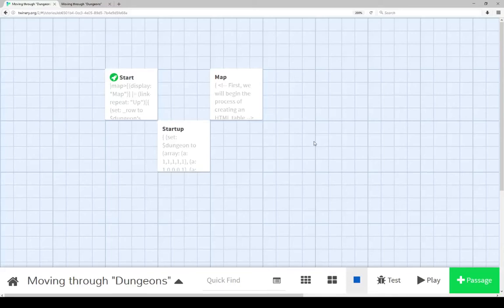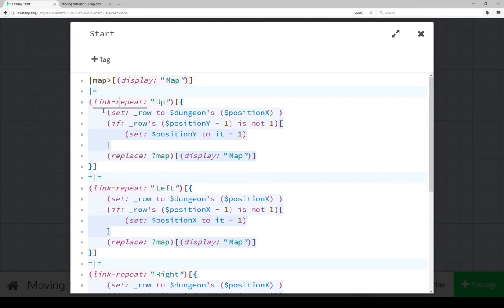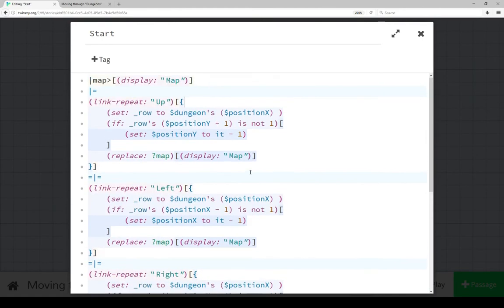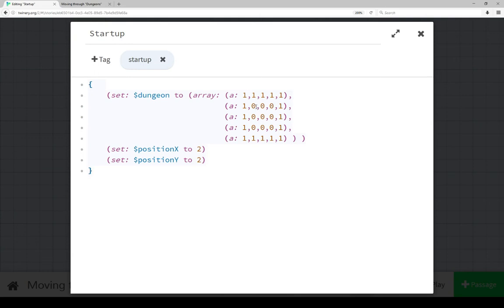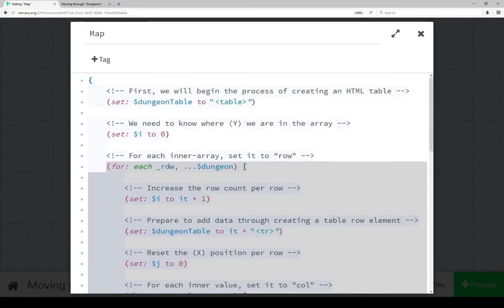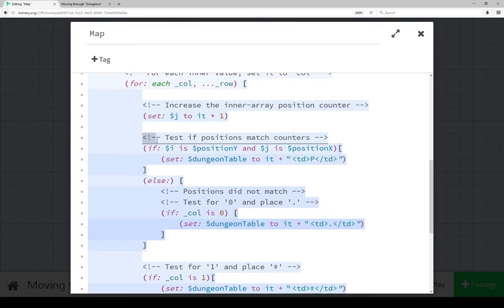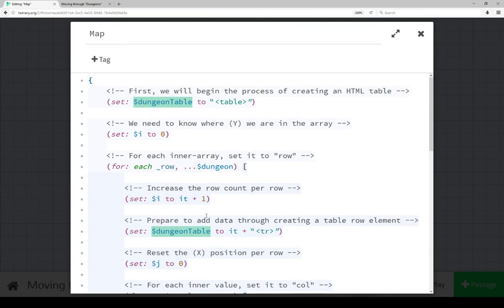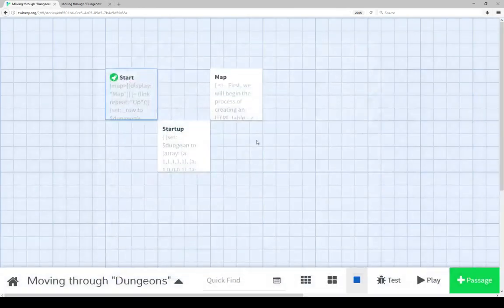Twine 2.1: Harlowe 2.0: Moving through "Dungeons"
This video reviews using temporary variables, the (for:) macro, the 'each' keyword, and combining the three new functions to create a "dungeon" (an array or arrays), track coordinates within the map, and "move" through the dungeon using the (link-repeat:) macro with alignment markdown.